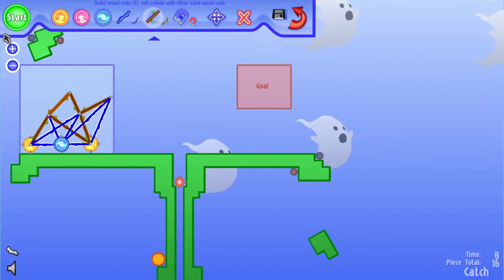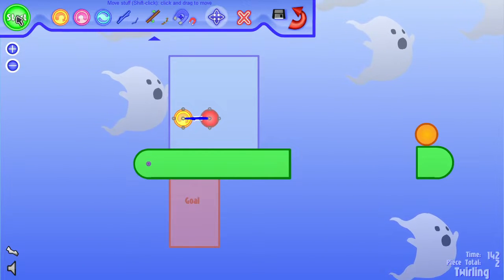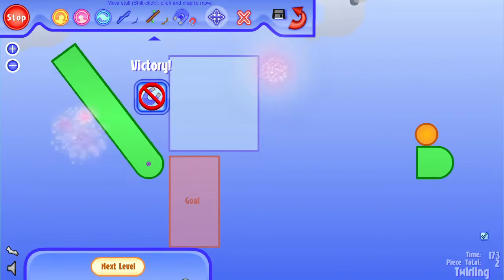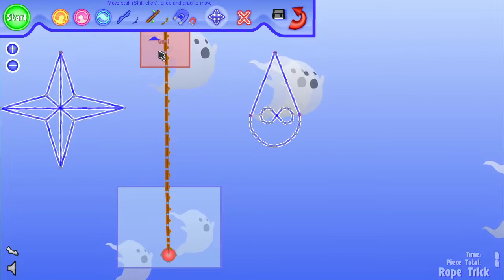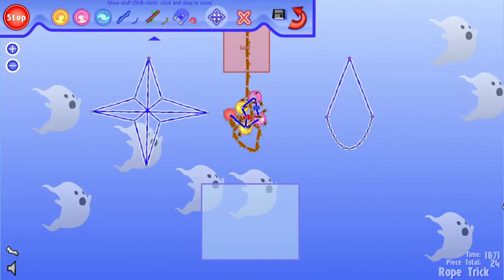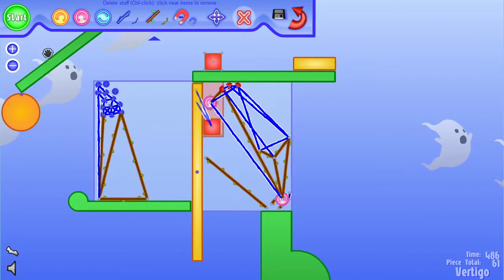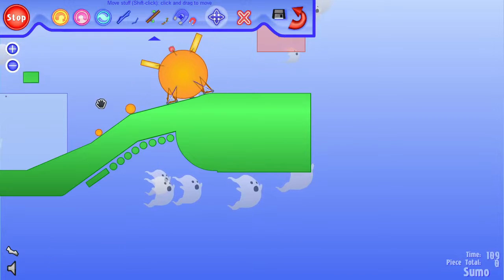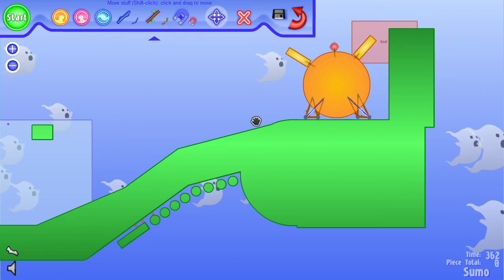Fantastic Contraption 2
Fantastic Contraption 2 is an excellent educational game is perfect for the child that is mechanically minded. It is engrossing while teaching them mechanical engineering principles.  It also applies strongly to computer science.

Get the game on Steam here (it was on sale for $5.99 when I recorded this):